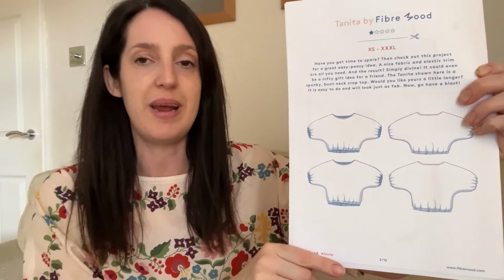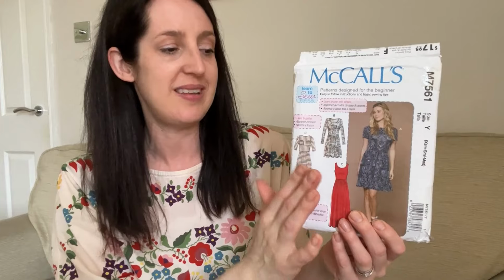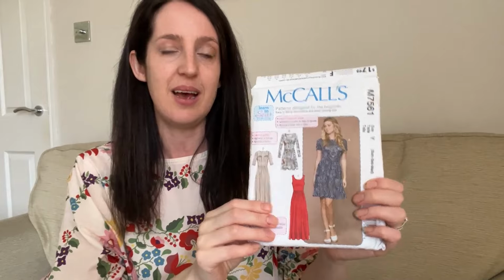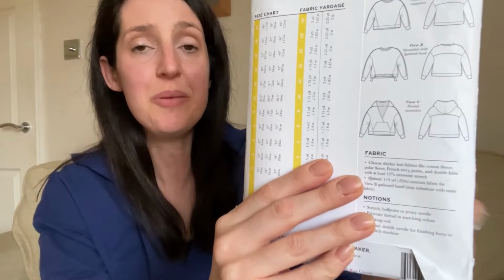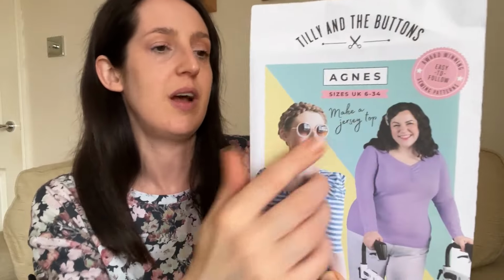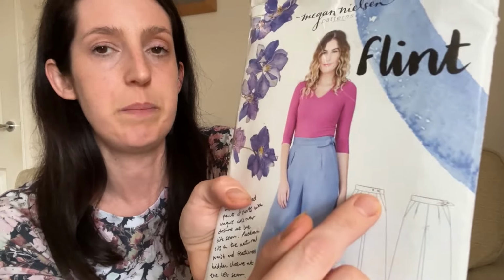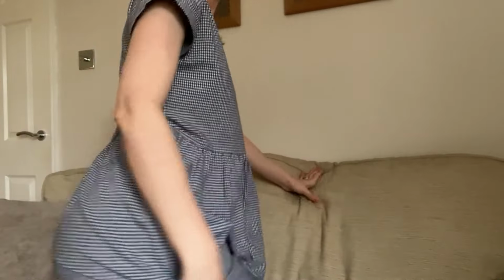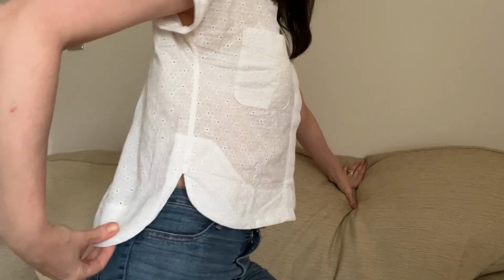MeMadeMay 2024 | Part 6 | A bumper final episode!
Thanks for joining me for this chatty video all about my handmade outfits through May.  Below are all the links!...

Dress fabric: cotton jersey bought from an online fabric shop that has since closed down

Sweatshirt & joggers fabric – French terry in the colour ‘marine’ from Minerva

Evening top fabric: cotton jersey bought from an online fabric shop that has since closed down

Shirt fabric: embroidered white cotton bought a long time ago

Amazon favourites list

Cath x